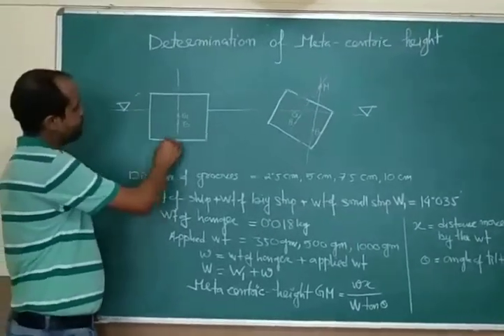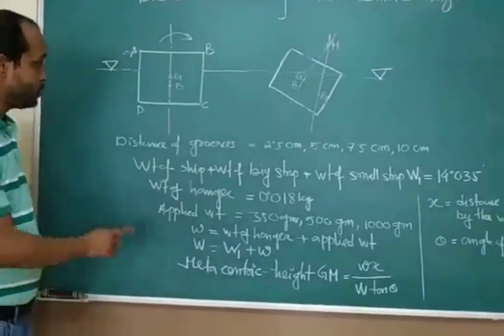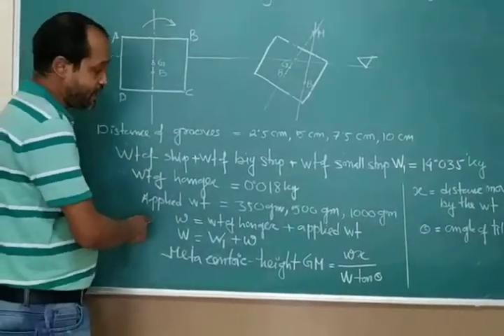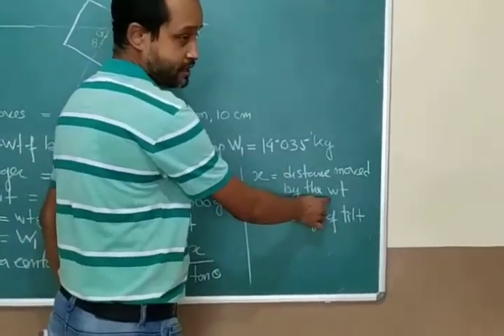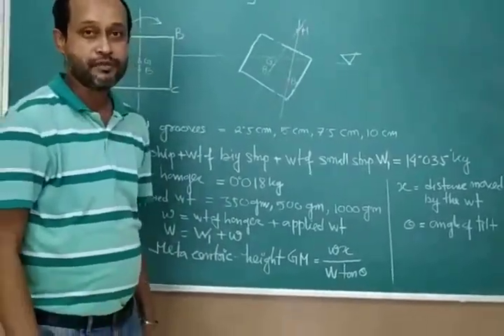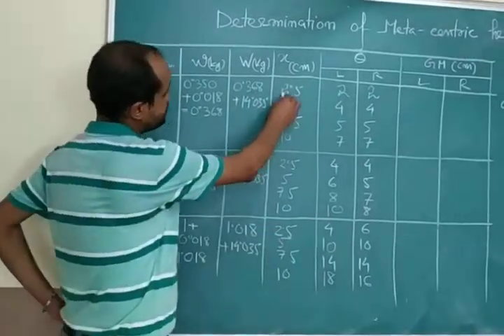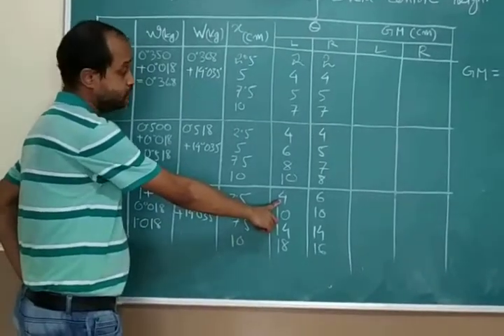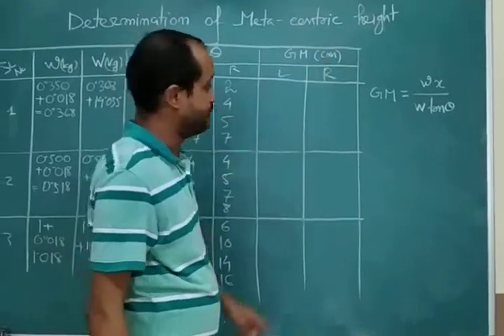NAME OF THE EXPERIMENT: DETERMINATION OF META-CENTRIC HEIGHT AND STABILITY OF FLOATING BODIES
OBJECTIVE: To study force balance in a static system.
AIM: To determine the meta-centric height and position of the meta-centric height with angle of tilt of ship model.
INTRODUCTION: It is defined as the point about which a body starts oscillating when the body is tilted by a small angle. The meta-centre may also be defined as the point at which the line of action of the force of buoyancy will meet the normal axis of the body when the body is given a small angular displacement. It is denoted by M.